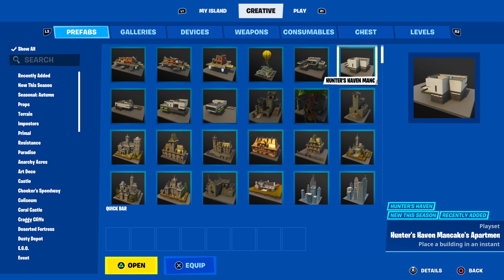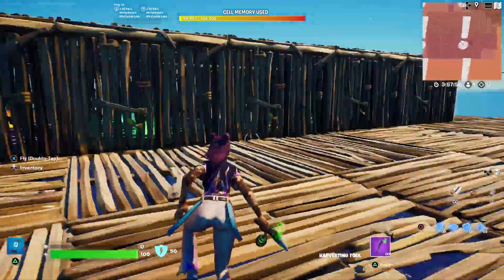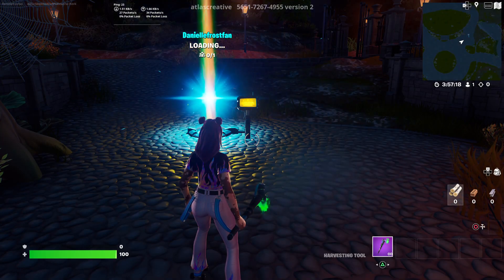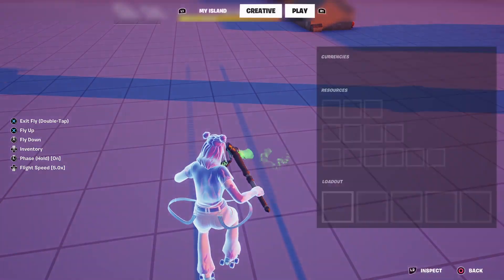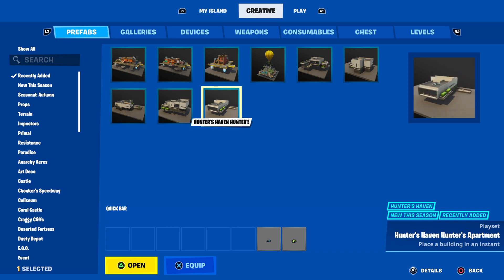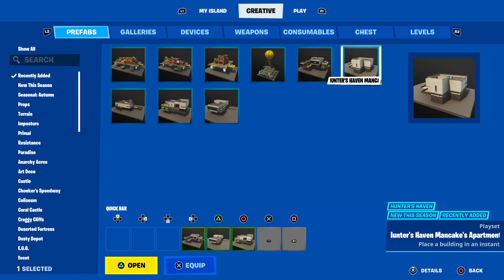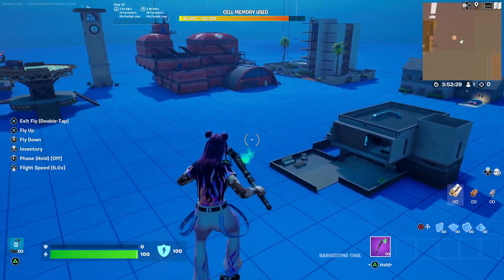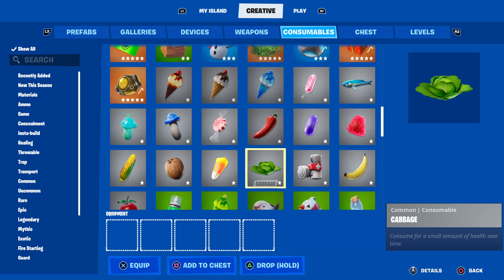Fortnite brand New creative update! New hunters haven buildings look so good